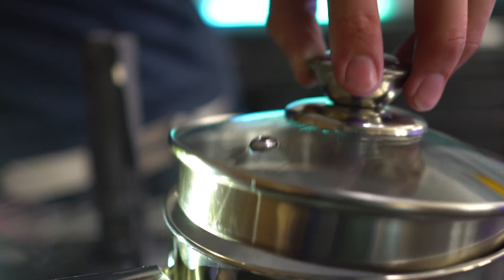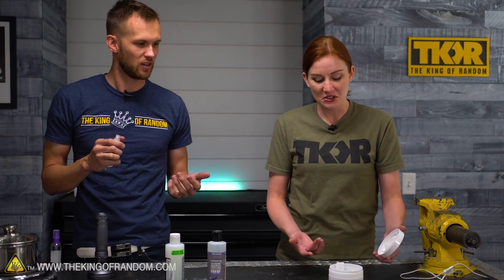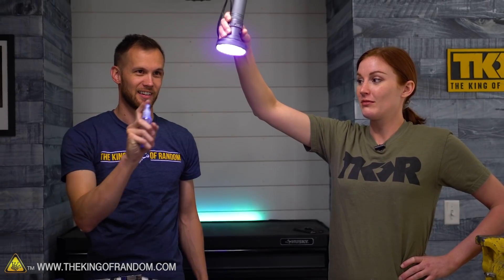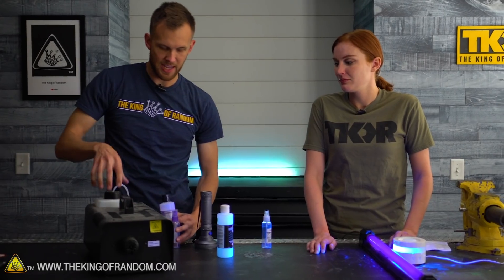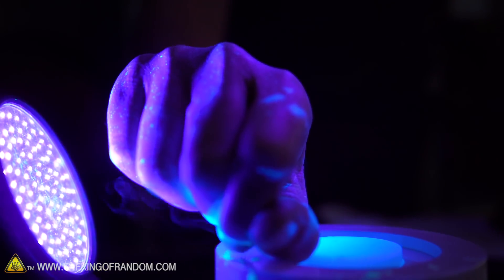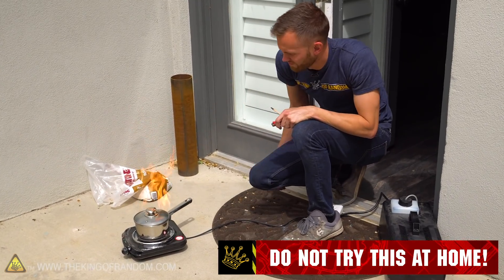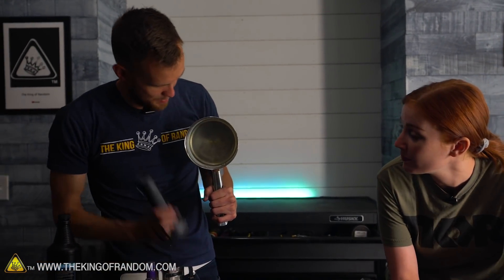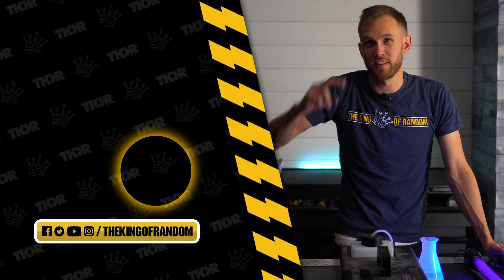How To Make Glow in the Dark Fog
In today's video, we are trying to create glow in the dark fog using blacklight ink, spritzers, ultrasonic vaporizer, and a fog machine.

Send Us Some Mail:
TKOR
63 East 11400 S # 198

✌️👑 RANDOM NATION: TRANSLATE this video and you'll GET CREDIT!